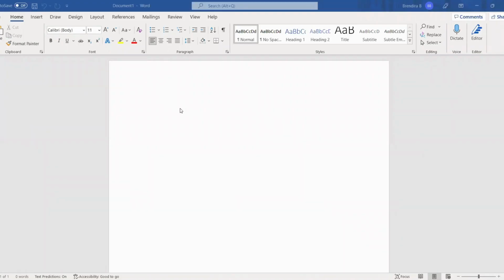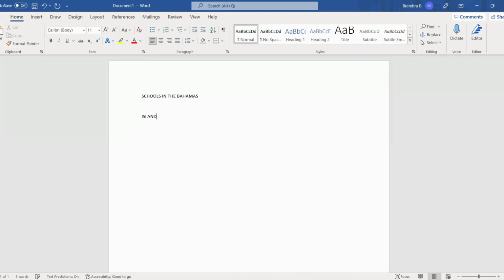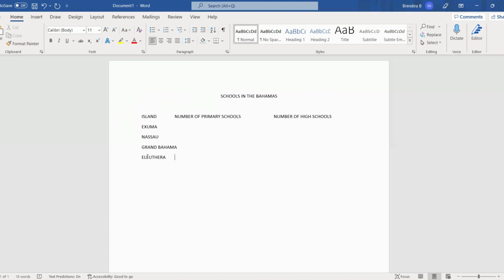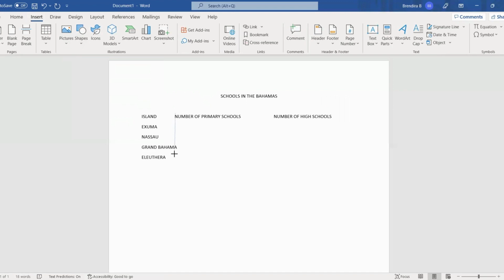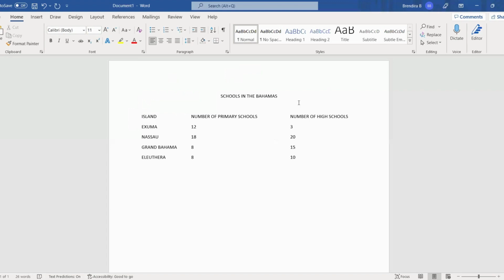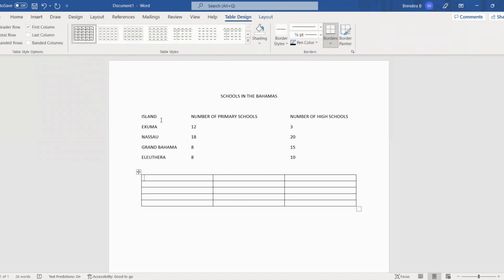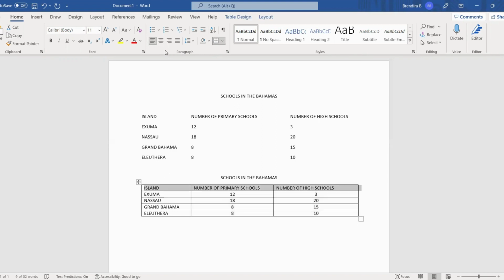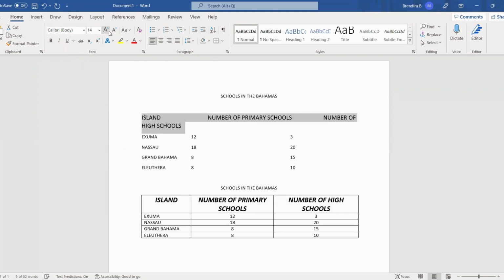BGCSE Keyboarding - Creating Simple Table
In this video, I go through the process of preparing a simple table in MS Word using two method:
Tabulations and MS Word Table Features